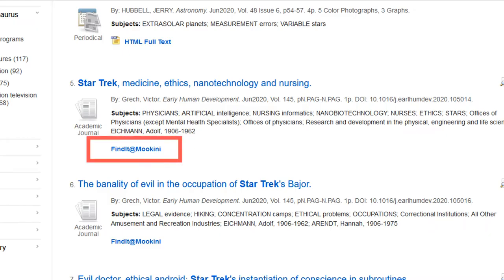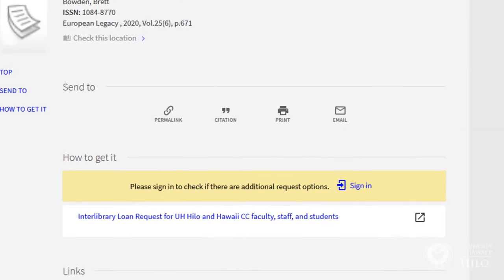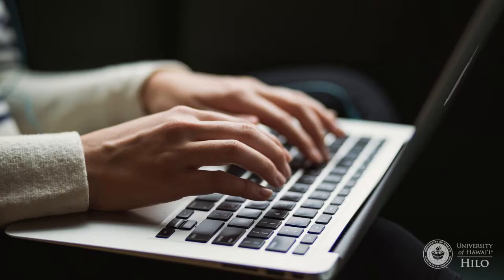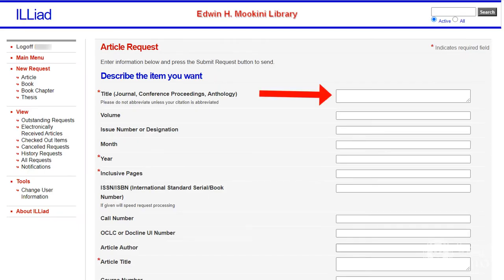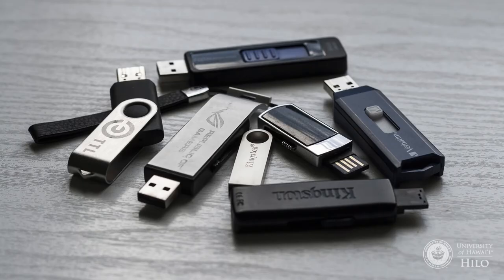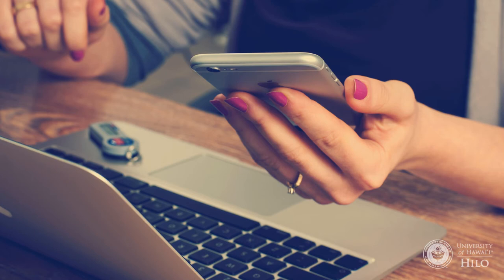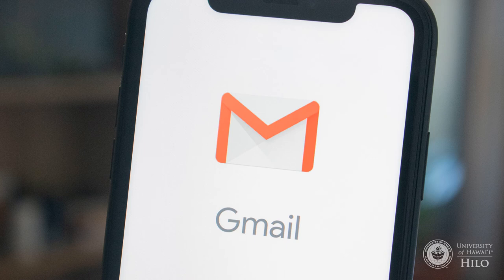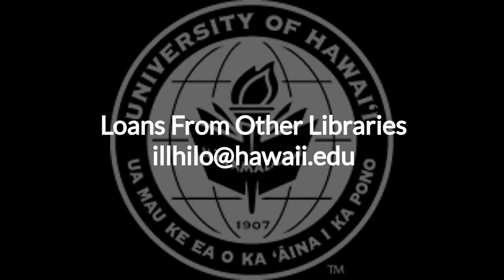Loans from Other Libraries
How to request materials from other libraries.